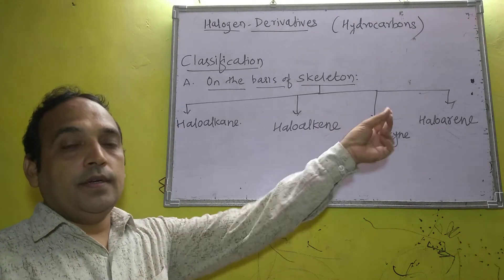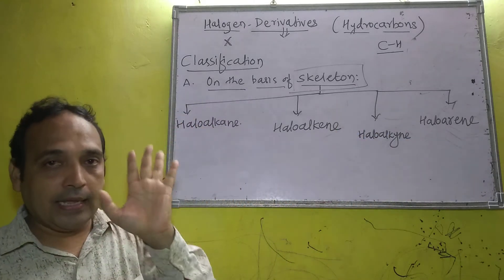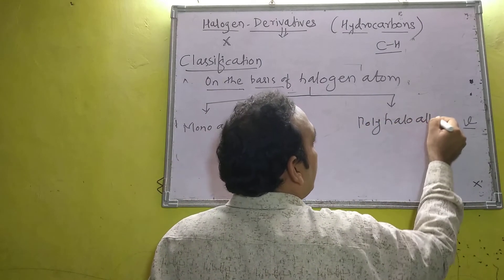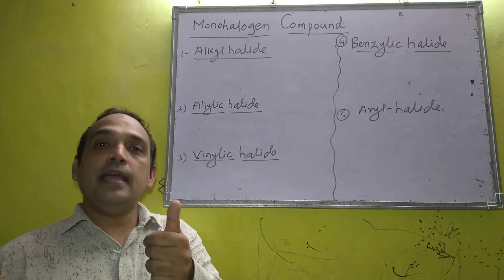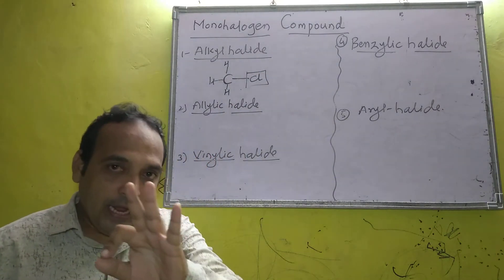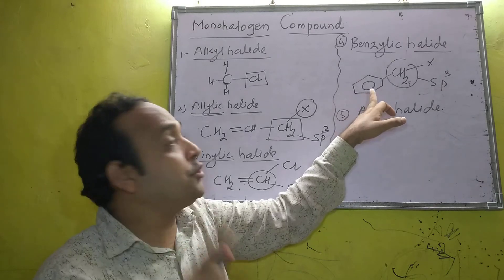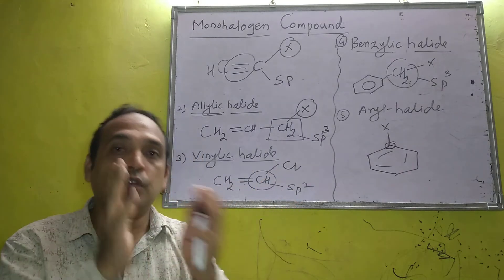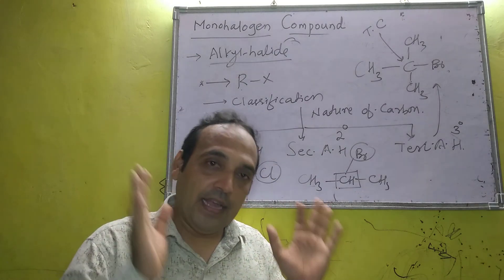Halogen Derivatives ||State Board|| Lecture no 1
Classification of Halogen Derivative Lecture 1